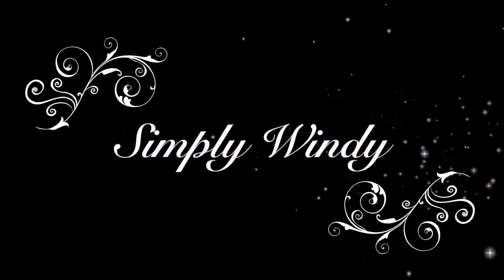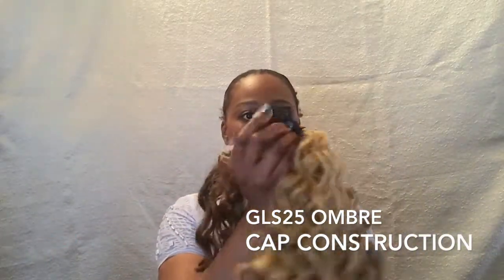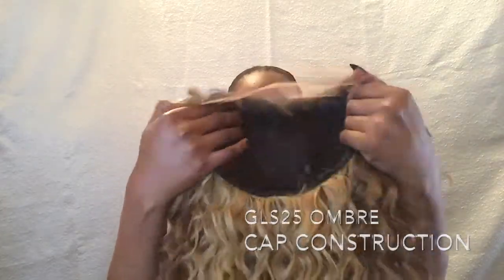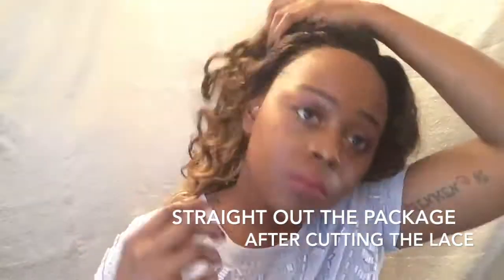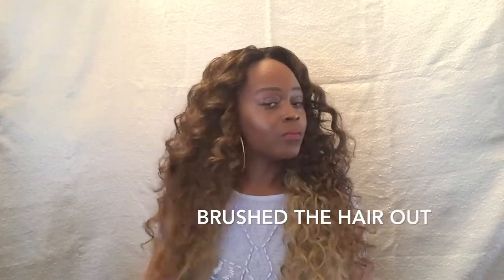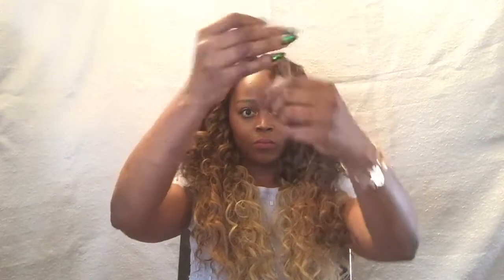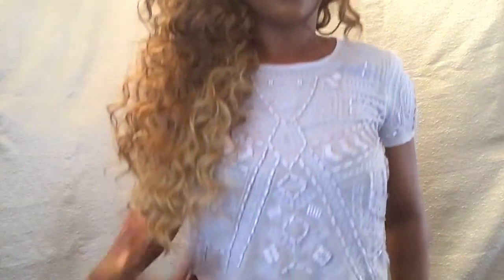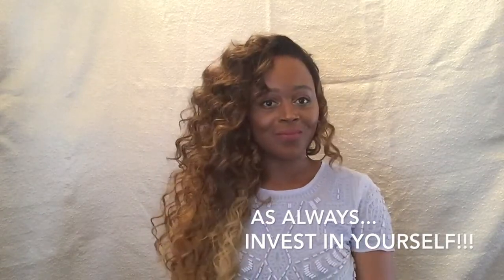FIRST IMPRESSIONS | FRIDAY NIGHT HAIR | GLS 25 OMBRE | CURLY INSPIRATION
FIRST IMPRESSIONS

FRIDAYNIGHTHAIR.COM GLS25 OMBRE